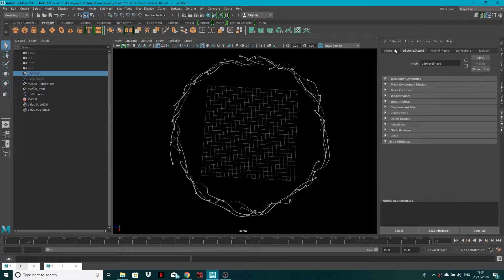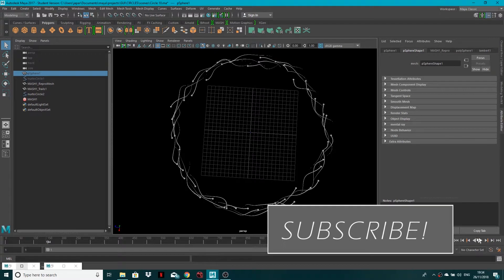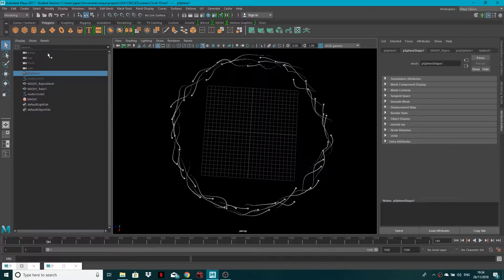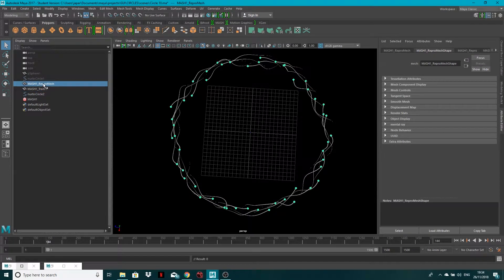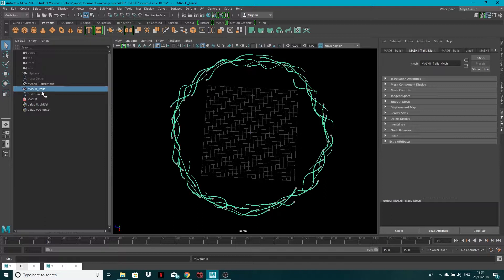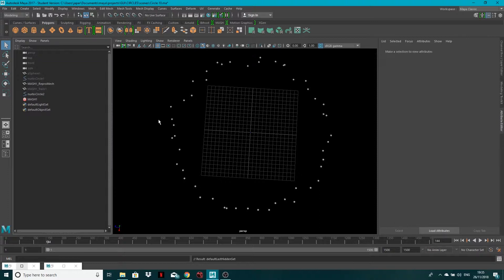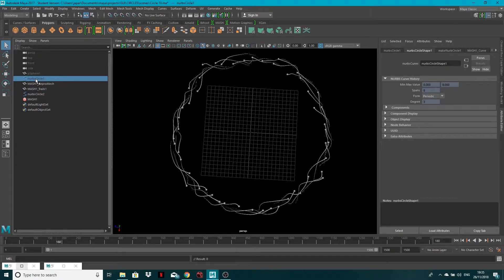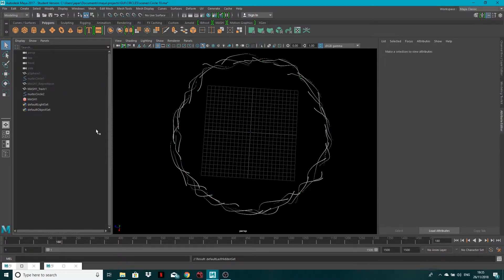How to hide or unhide objects in Maya | Maya Tutorial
In this tutorial I will show you how to hide or unhide objects in Maya.